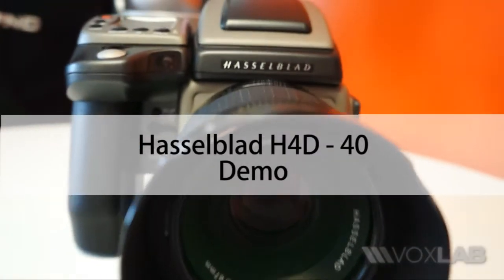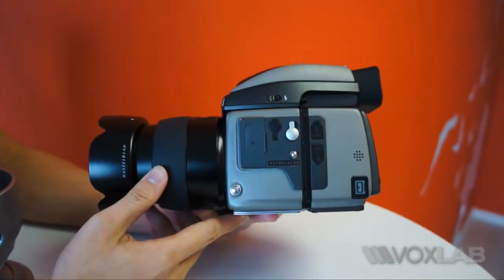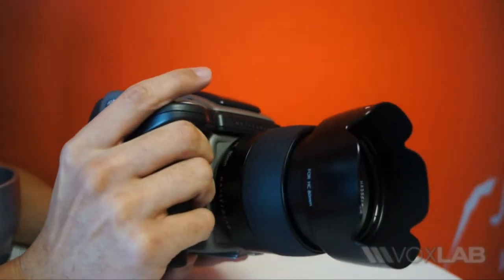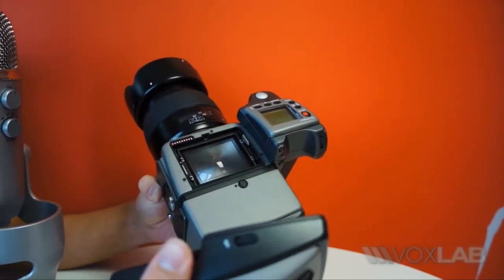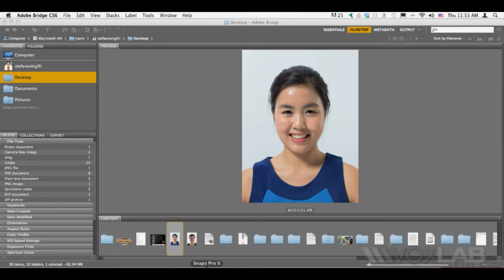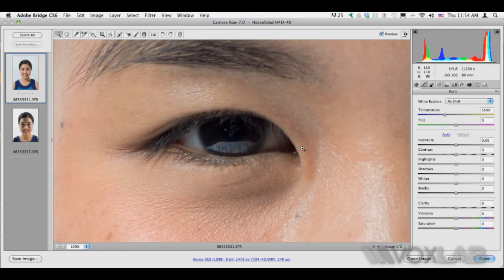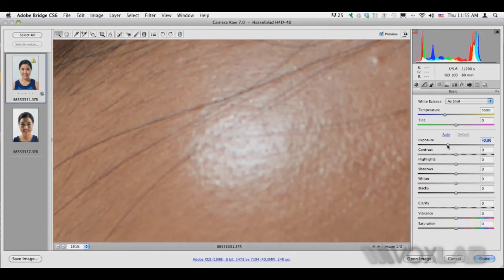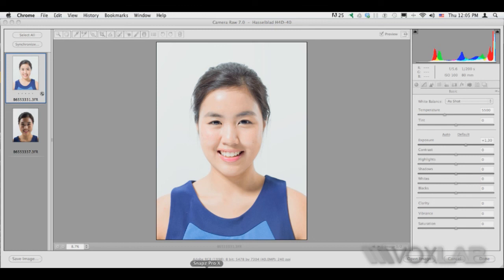Brief look at the Hasselblad H4D-40 camera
Samuel Chia from VOXLAB gives us a brief overview of the Hasselblad H4D-40 camera with HC 2,8/80 mm lens.